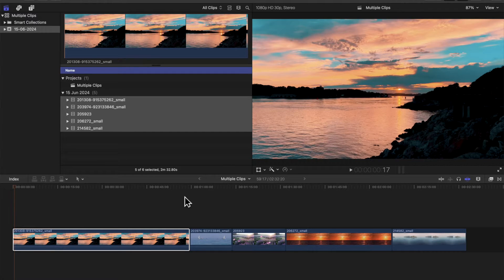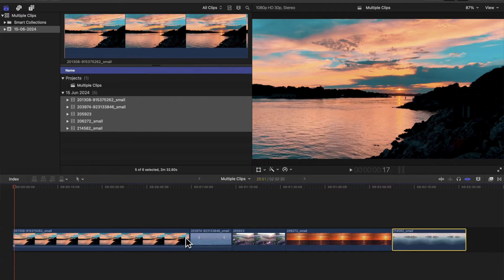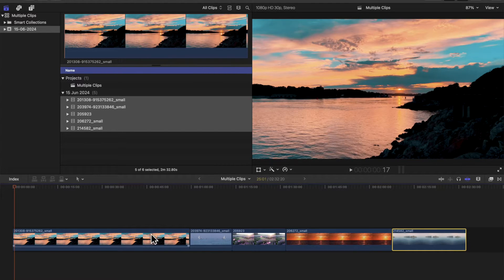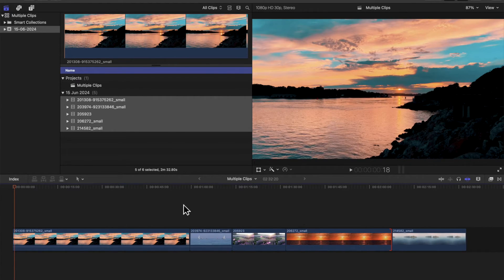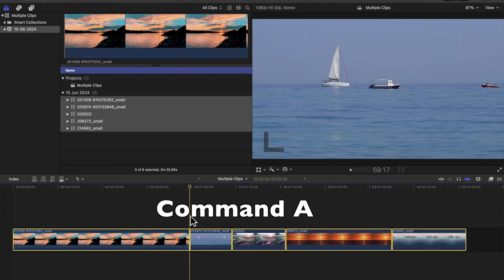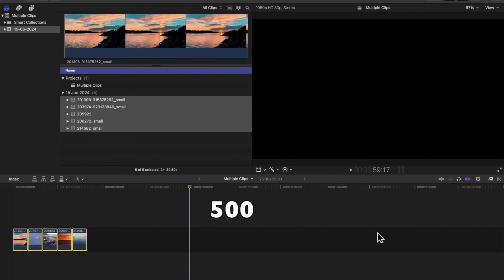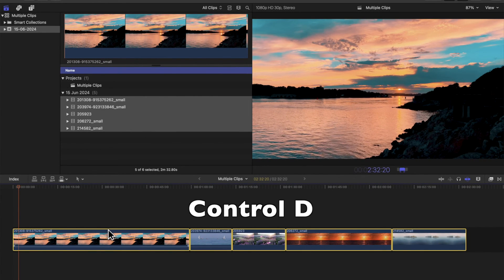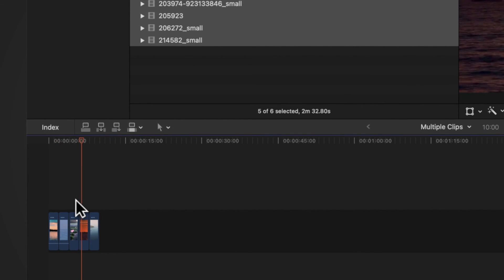How to change the duration of MULTIPLE clips in Final Cut Pro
How to change the duration of MULTIPLE clips in Final Cut Pro at the same time.